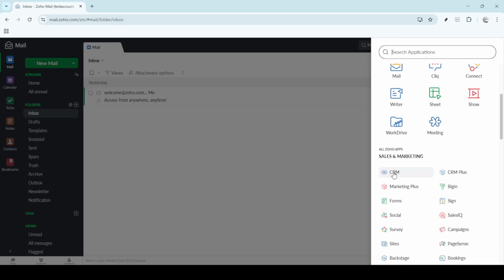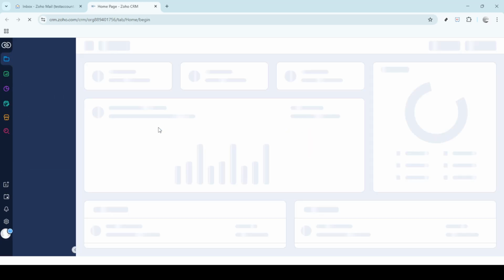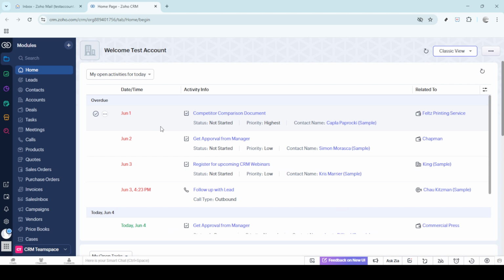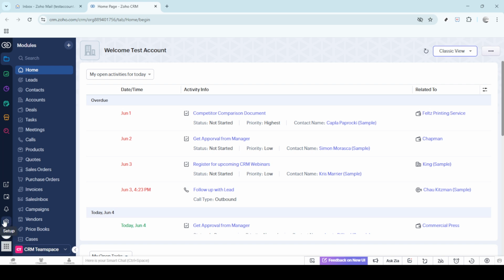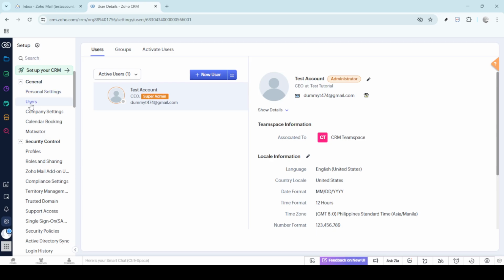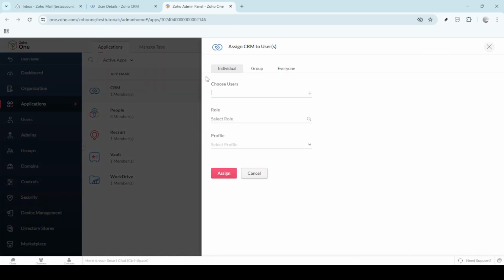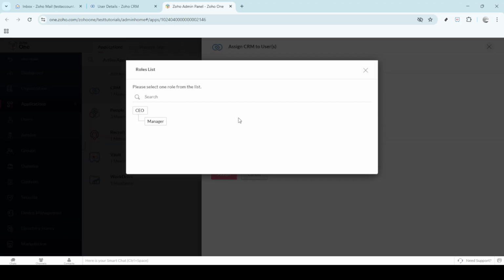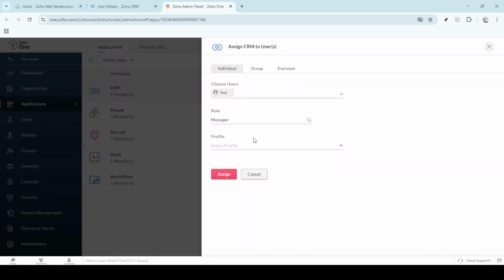How To Add a New User on Zoho [2025 Full Guide]